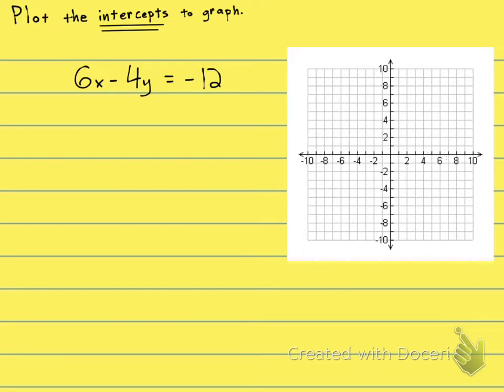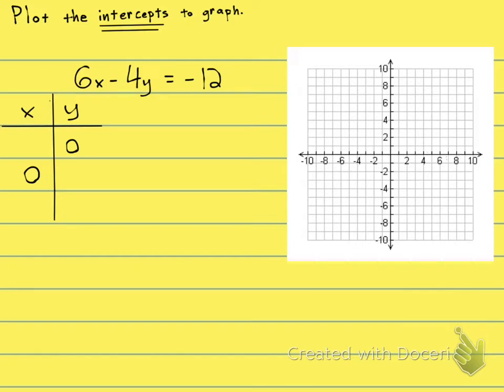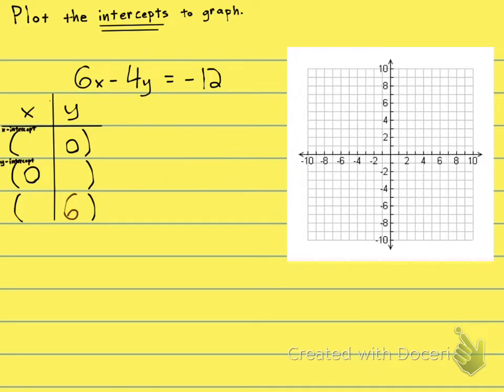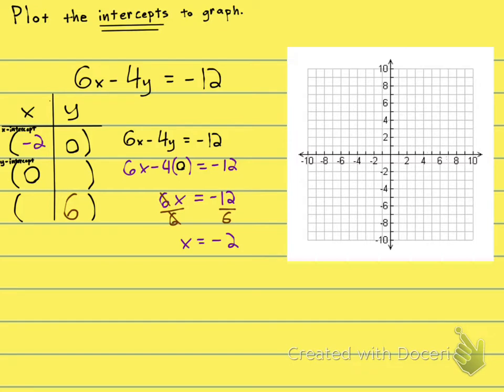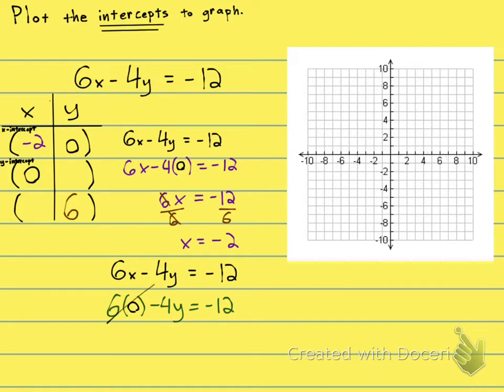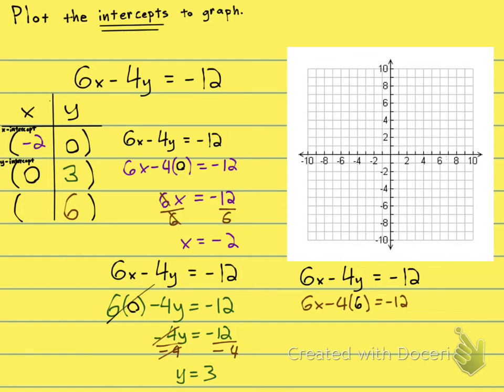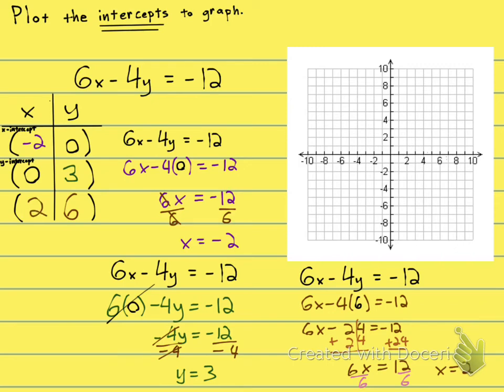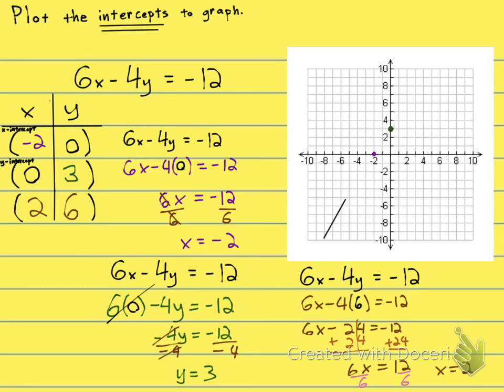097 3.3.19 Graph using Intercepts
Graph using Intercepts
Algebra
ProfessorMath1234